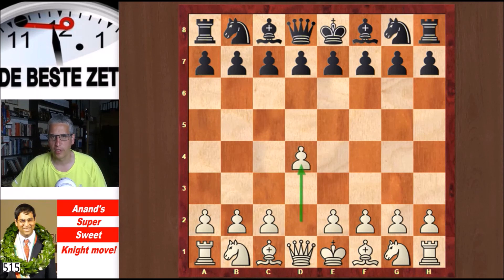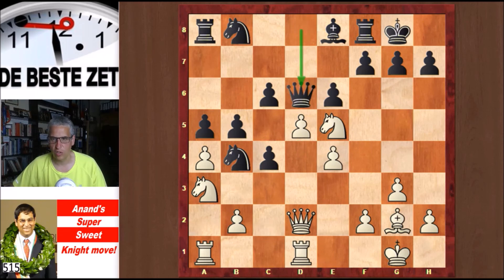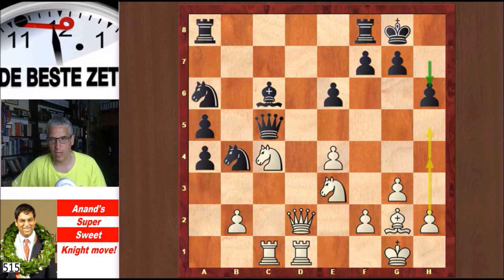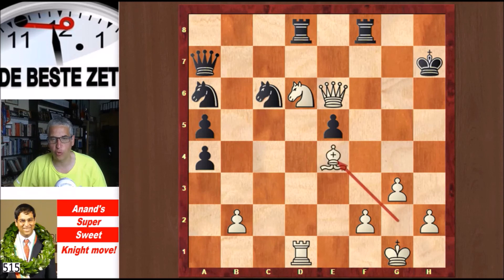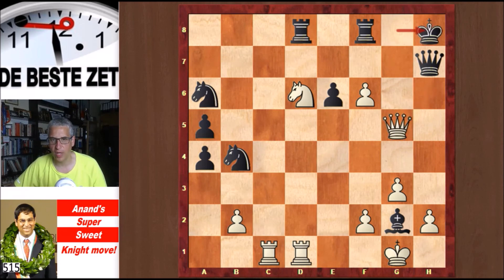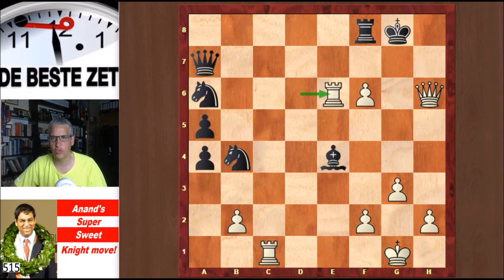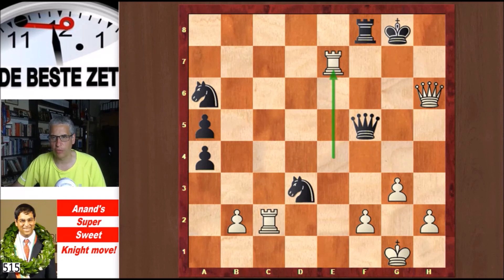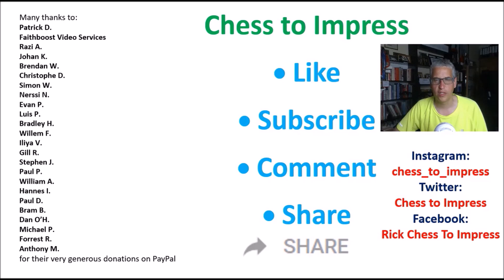Anand's Super Sweet Knight move!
A game from the 2010 world championship match between world champion Vishwanathan Anand and his challenger Veselin Topalov.

In this series we're looking at a particular piece in each video: King, Queen, Rook, Bishop, Knight and Pawn. This is the fifth video in 'The Knight Rules!' series.